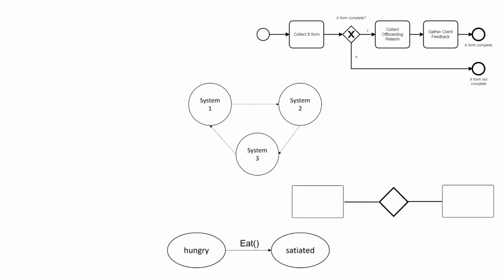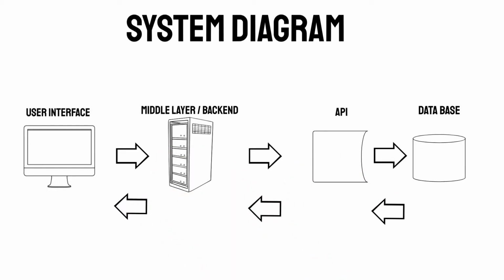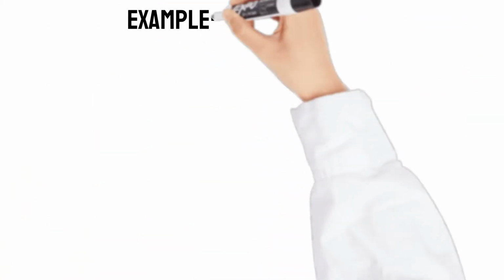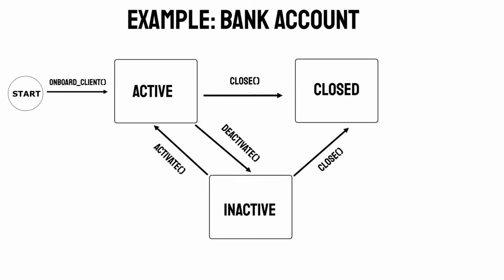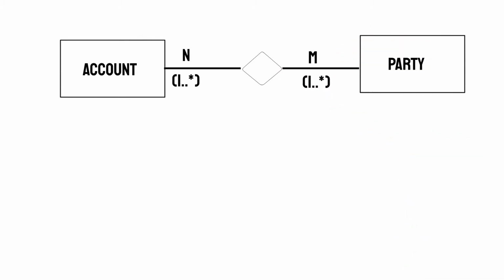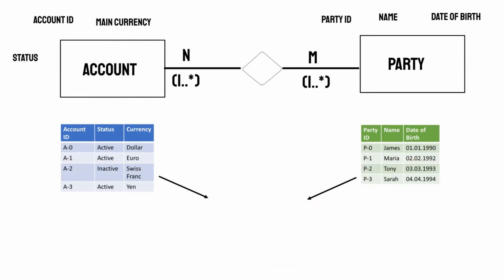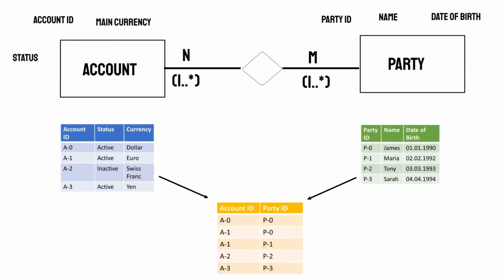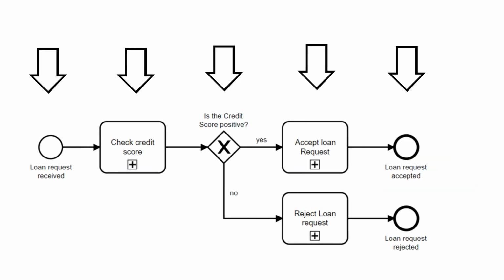Requirements Gathering Diagrams I Use As a Business Analyst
In this video I will show you 4 PROVEN Requirements Gathering Diagrams Every Business Analyst Must Know